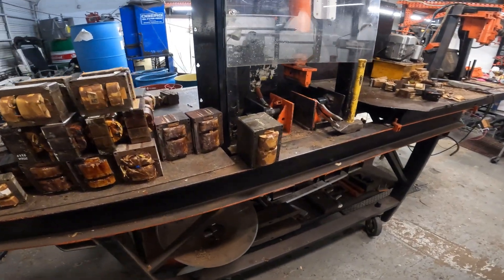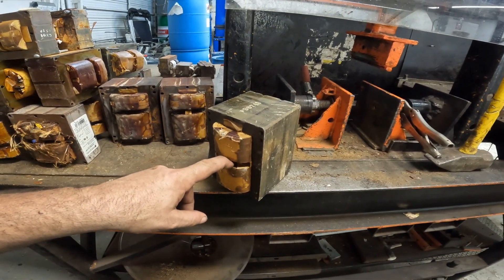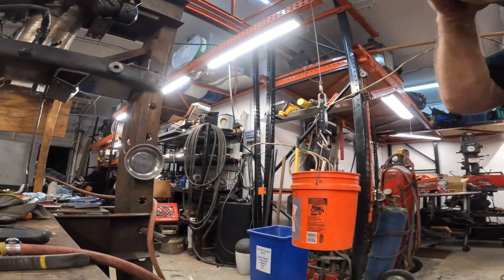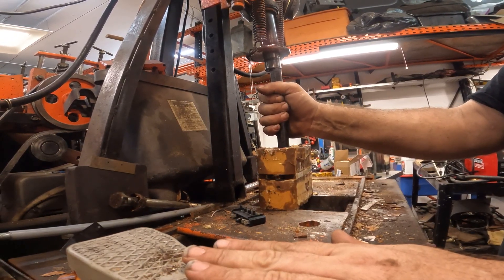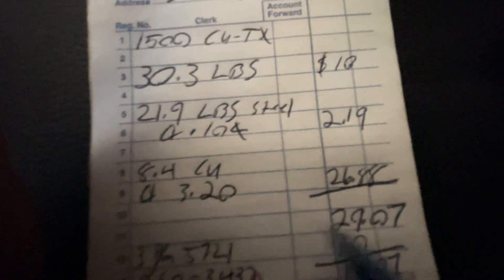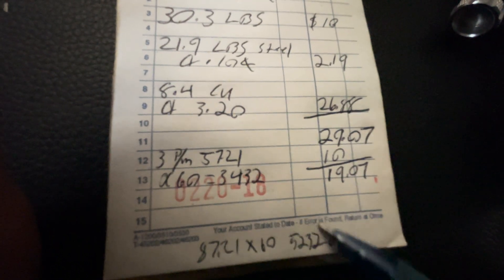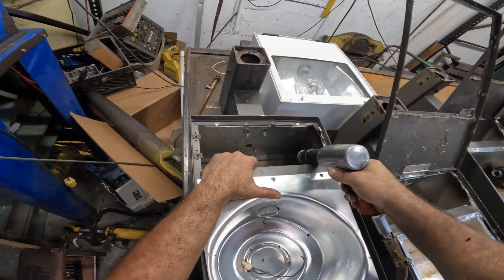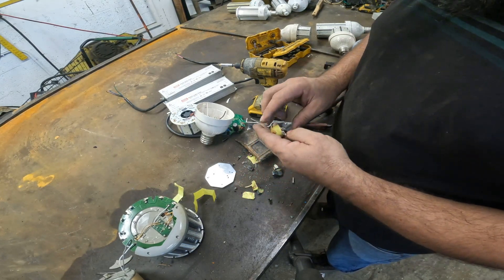The 1500 Watt Double Copper Transformer - The Holy Grail Of Lighting Transformers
In today's video I came across a rare 1500 watt double copper sport lighter transformer. It's rare even for me to get such a large lighting transformer. I break it down to get the percentage of copper to steel.